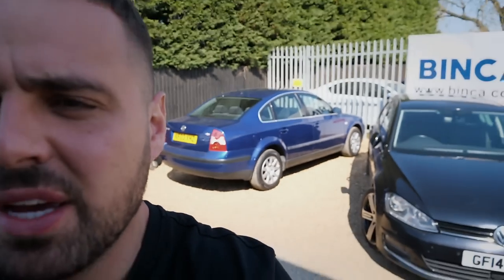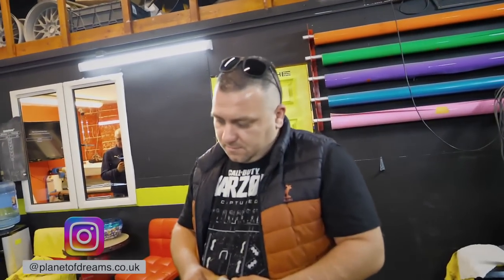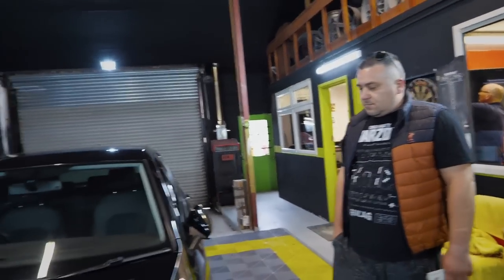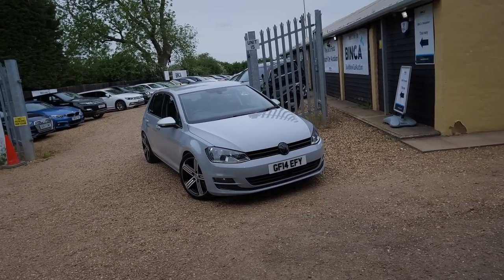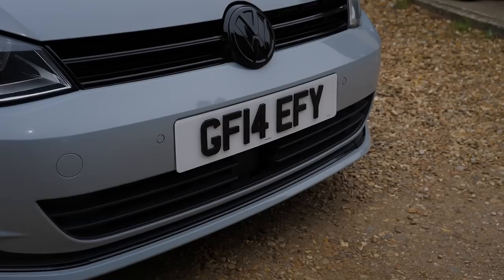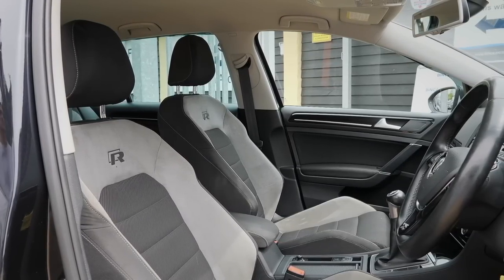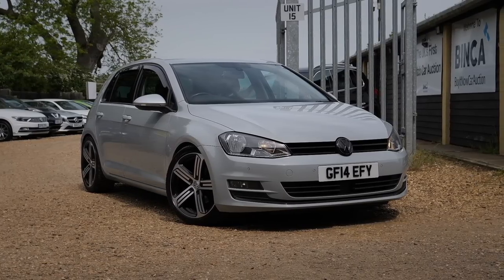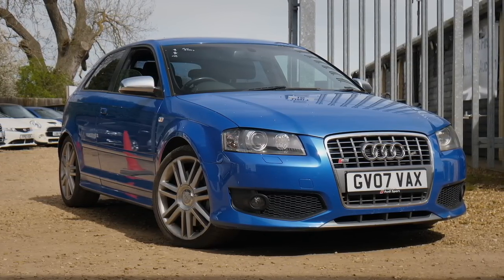WE TRANSFORMED THE FAKE GOLF R!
We transformed the fake Golf R! This car started out as a bog standard VW Golf GT TDI. It now has full Golf R interior, a Golf R stering wheel and gear knob and it has now been vinyl wrapped in Nardo Grey by Alex at AtoZ in Milton Keynes.

✖ CAR SHOW TICKETS! ✖ CCD The Event 2022!